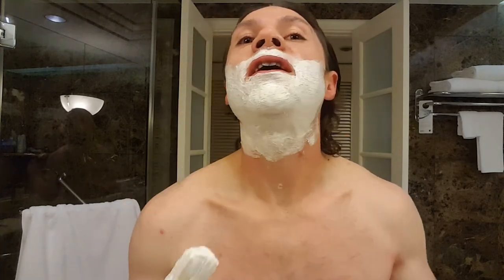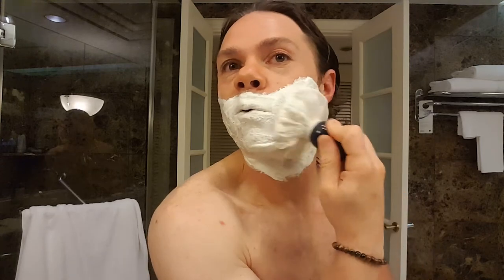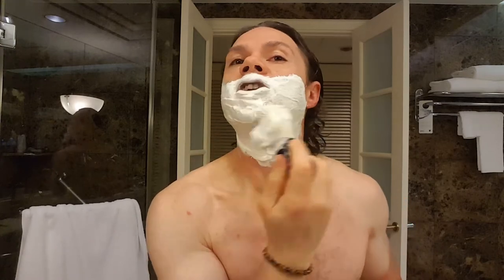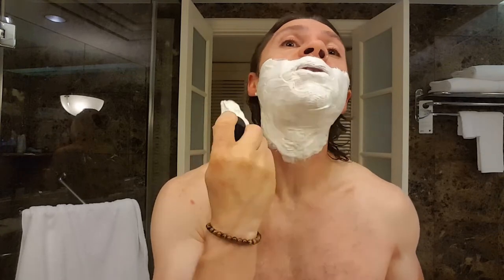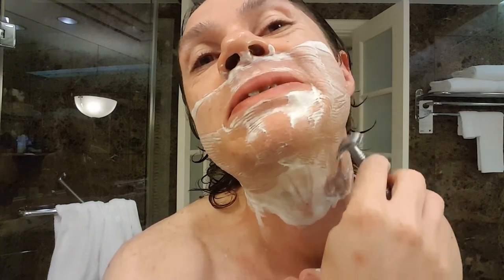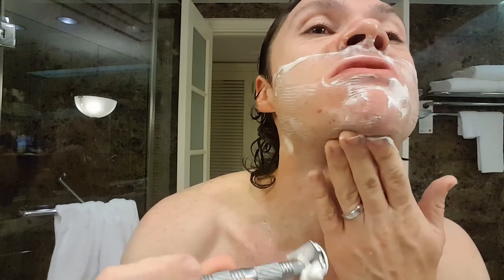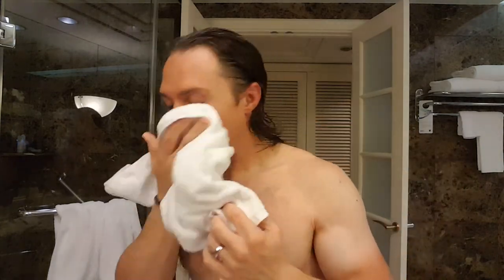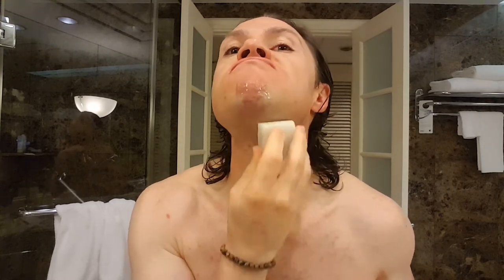2nd Shave with Kamisori Shavette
This is my 2nd ever shave with a non-folding Kamisori style shavette. Yes, there is a some blood, but not nearly as much as the first video :)